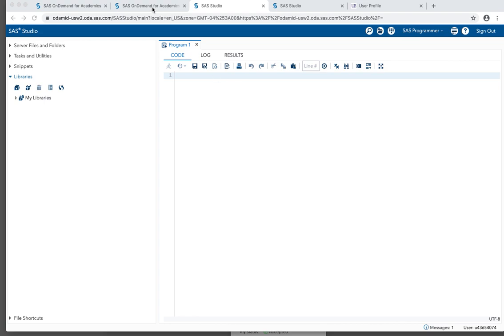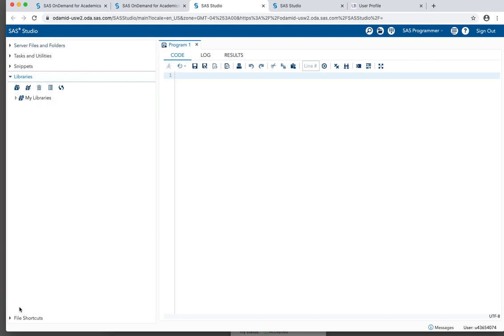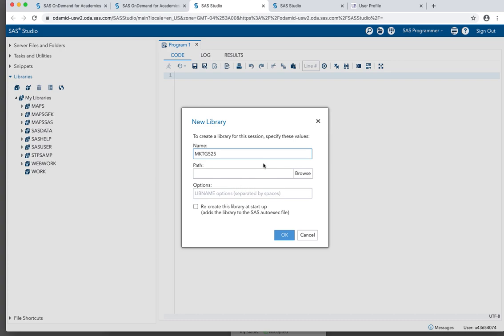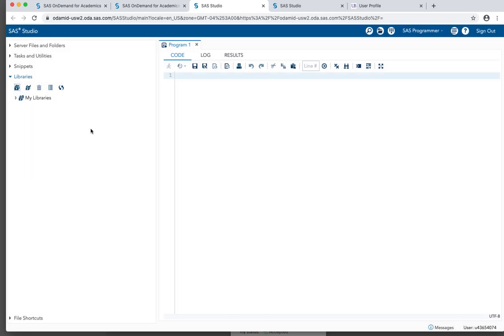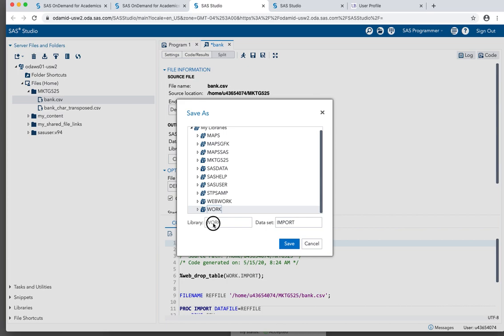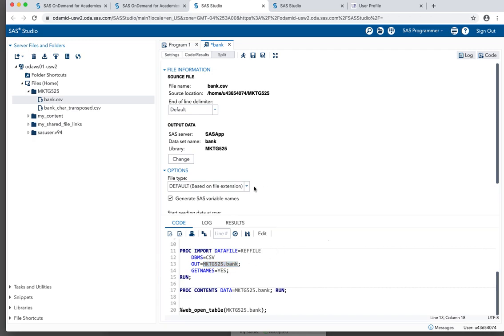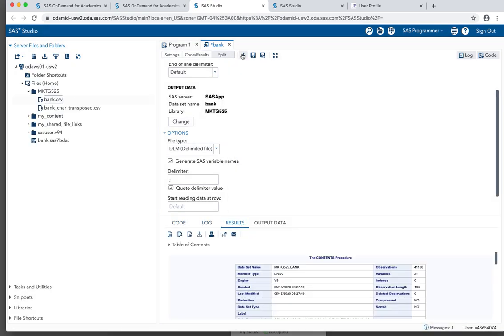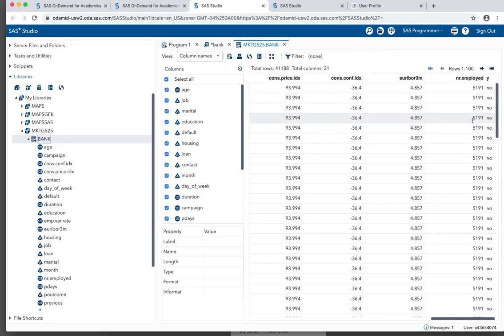1 - MKTG 525 - Creating a library and importing data